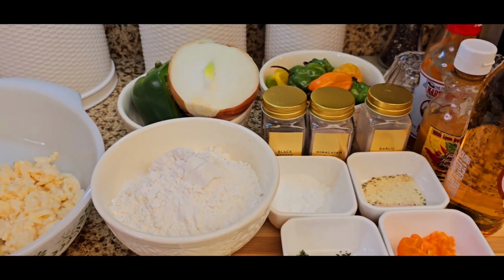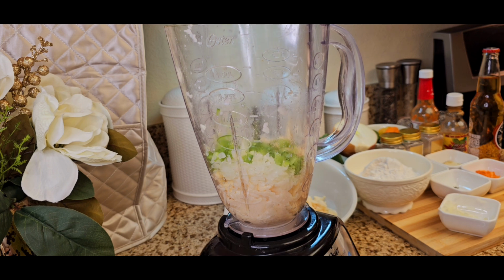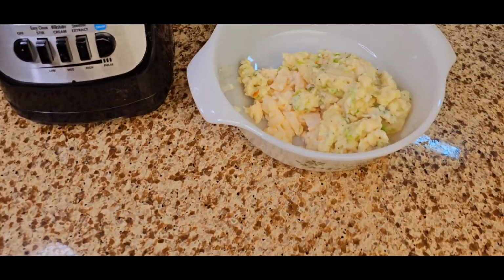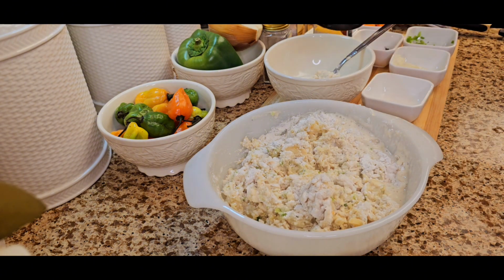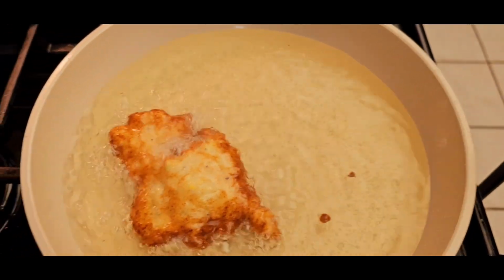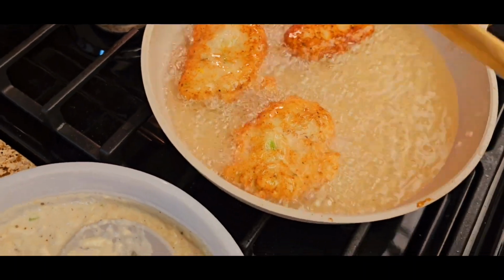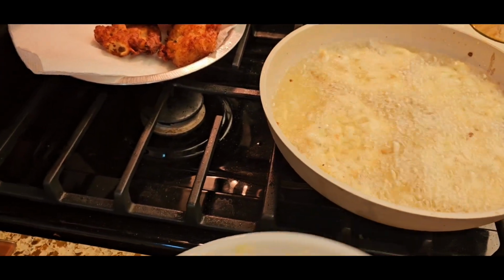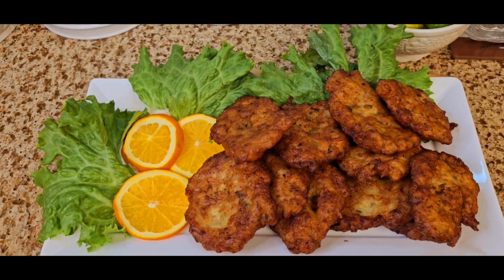Delicious Conch Fritters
Conch Fritters by Belizeanvibez

2 Cups blended or  chopped conch
1 1/2  - 1 3/4 Cups Flour
1 1/2 Tsp Baking Powder
1 Tsp Salt
1 Tsp Black Pepper
Dash of Garlic  Powder
1 Tsp All Purpose Seasoning
1 12 oz Beer (use 10 ozs)
1/2 Cup water
1/2 -3/4 Cup finely chopped onions
1/4 - 1/2 Cup Bell Peppers
1/2 Tsp fresh or dried thyme
Habanero Pepper finely chopped or
Pepper Sauce to Taste
3 -4 Cups Cooking Oil

Blend conch to desired texture in blender or food processor
Leave some chunky pieces and blend a portion with Seasonings for finer texture.  This blend will create a nice batter
Mix all ingredients to form a batter, adjust Seasonings to taste
Heat oil and fry
Set on Paper Towels to drain
Enjoy while hot!

FB IG & TIk Tok Belizeanvibez